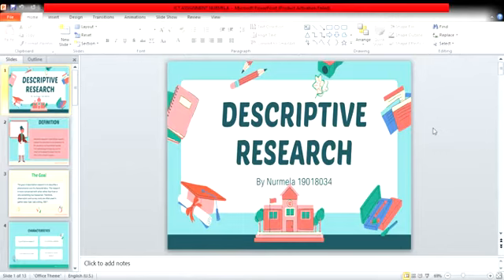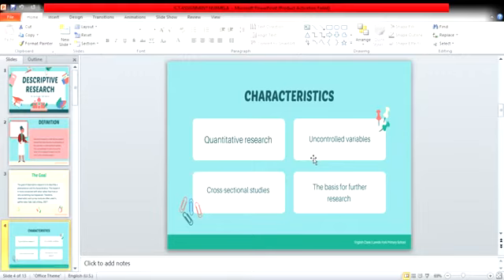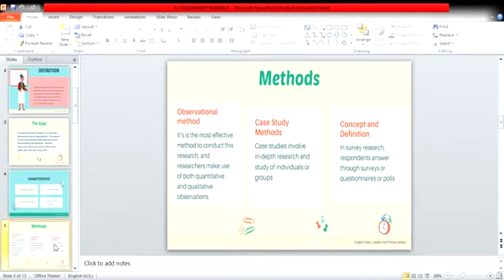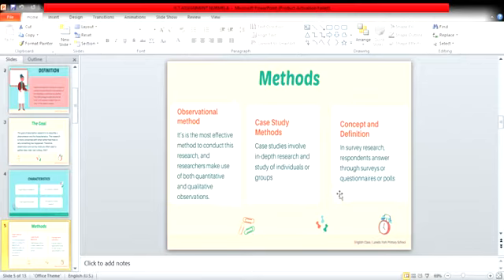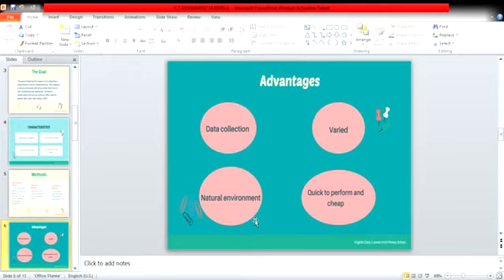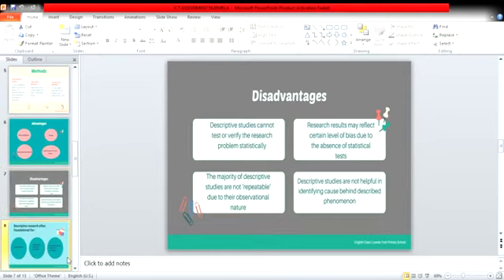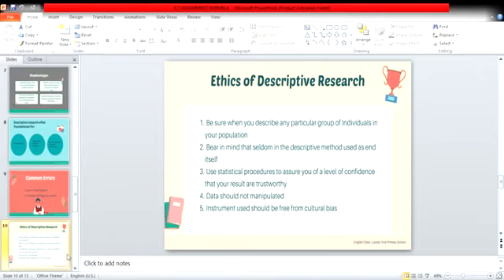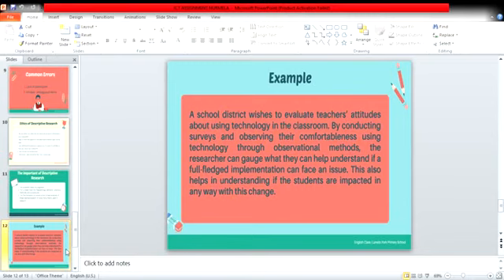NURMELA 19018034 (ASSIGNMENT OF ICT CREATING INTERACTIVE PRESENTATION BY USING CANVA)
NAME: NURMELA
NIM: 19018034
CLASS: K2-19
COURSE: ICT IN ELT
CREATING INTERACTIVE PRESENTATION WITH: CANVA